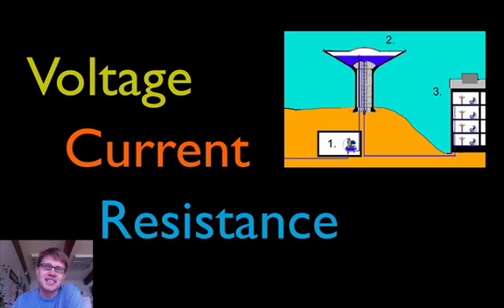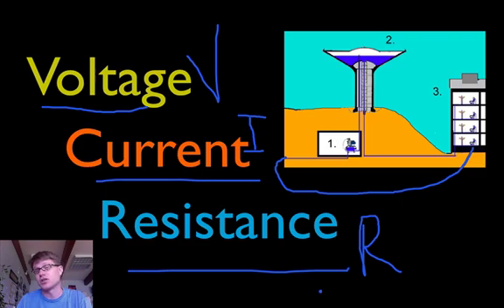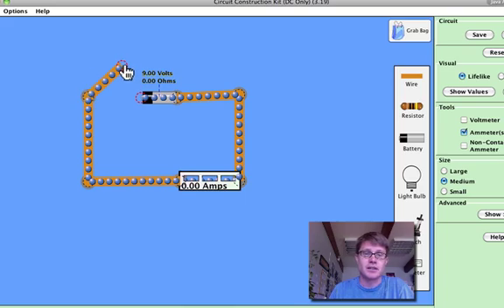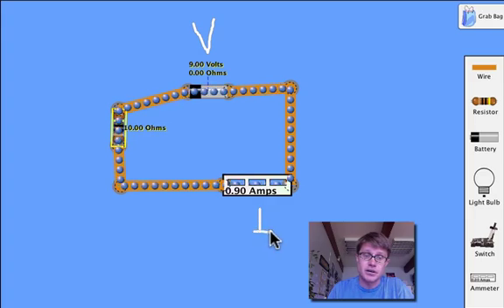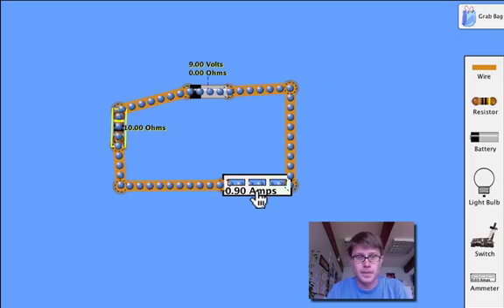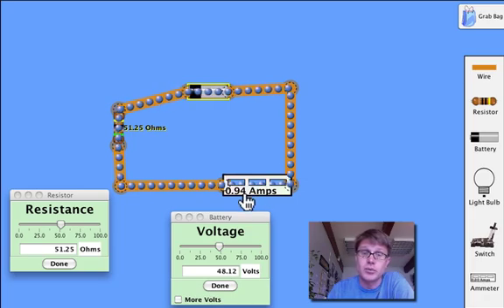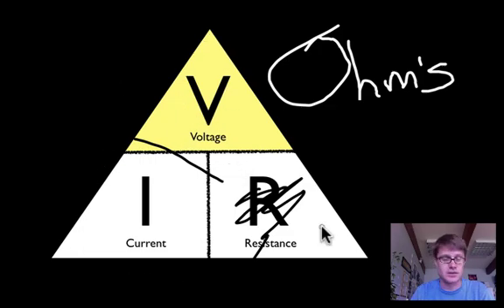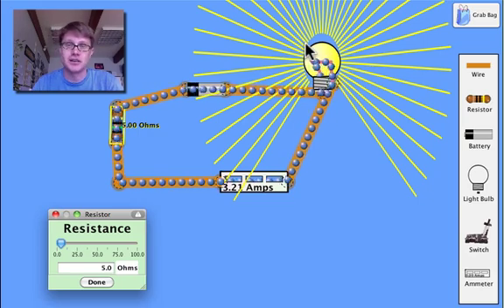Voltage, Current and Resistance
Mr. Andersen describes the relationship between voltage, current and resistance in an electric circuit.  Ohm's Law is introduced through a circuit simulation.

Title: I4dsong_loop_main.wav
Artist: CosmicD